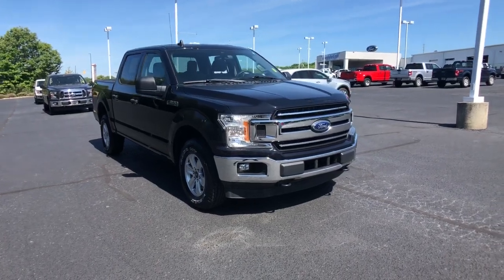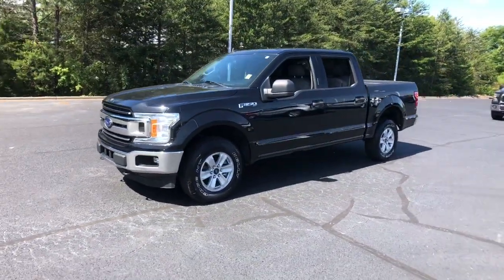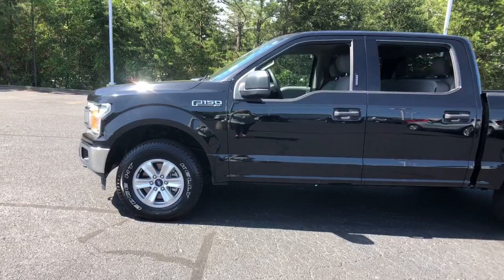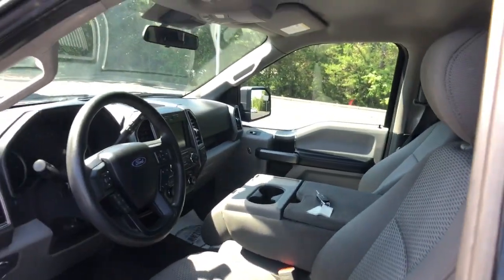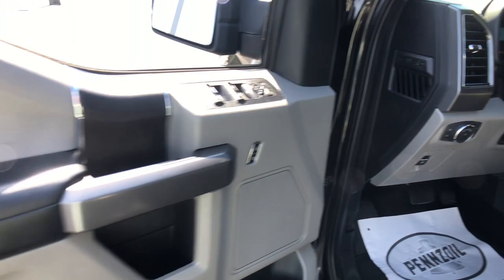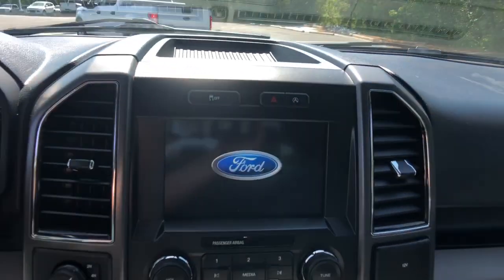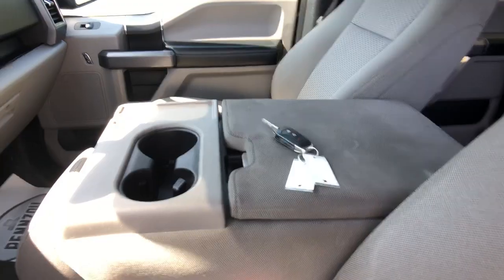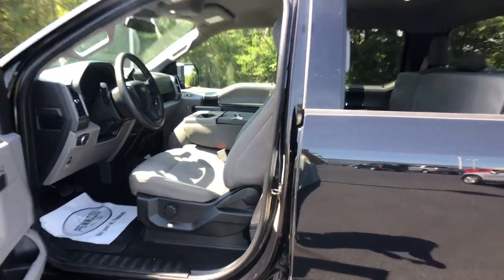2020 Ford F-150 XLT NC Asheboro, Greensboro, Troy, Siler City, Triad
Pre-Owned 2020 Ford F-150 XLT available at Asheboro Ford located in 1602 East Dixie Drive, Asheboro, NC, 27203. Servicing the Asheboro, Greensboro, Troy, Siler City, Triad area.

Hop into the  2020  Ford F-150.  This rugged F-one-fifty is ready for work, off-roading, or a little R and R. Military-grade aluminum alloy and high-strength steel give this full-size pickup the advantage of being both light and strong, so much so that it delivers class-leading towing and payload capabilities.  The following are some of this vehicles highlighted options: Apple Carplay®/Android Auto®, Pre-Collision System, Touchscreen Infotainment System, Turbocharged Engine, Fog Lamps, V6 Cylinder Engine, Four Wheel Drive, Bluetooth® Connection, Aluminum Wheels, WiFi Hotspot. Don't miss the opportunity to get into this F-one-fifty, the pickup that's at the head of its class. Our team will give you an outstanding test drive experience. Stop in today!